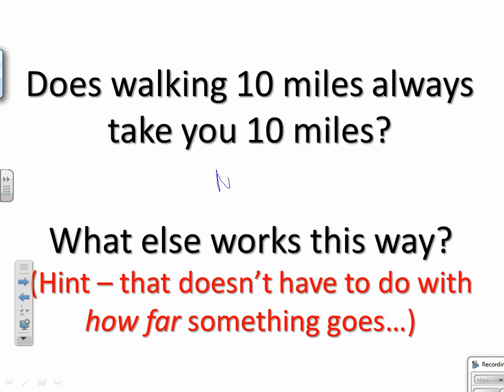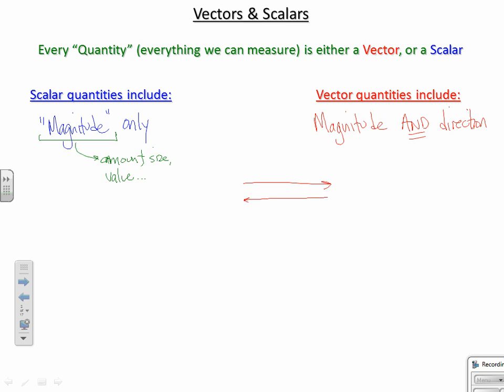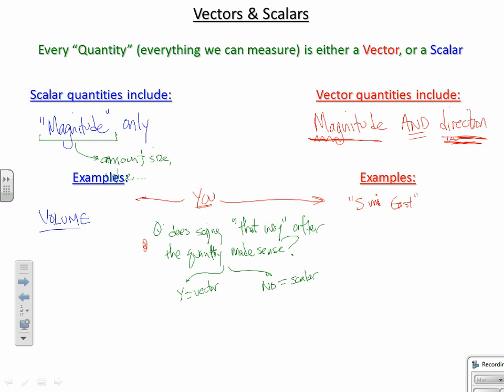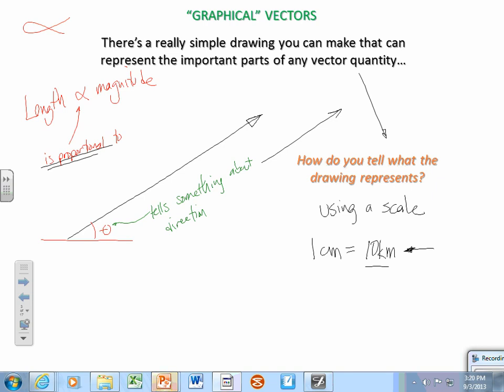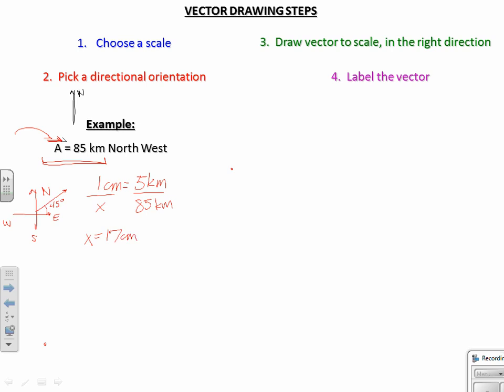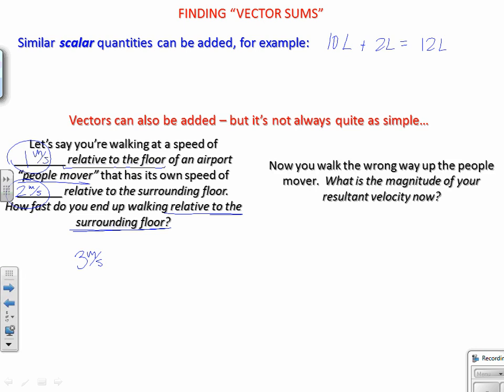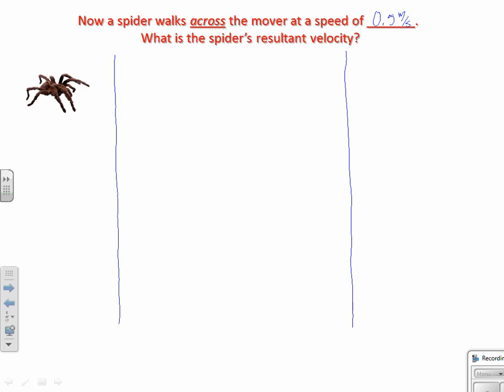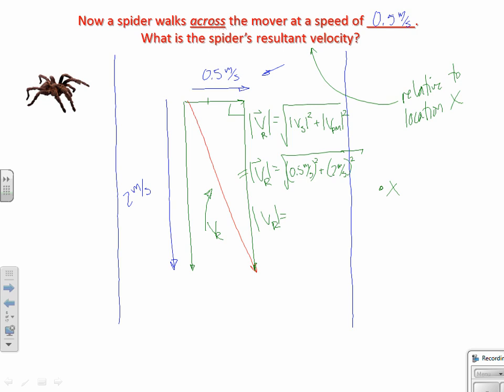Vectors Introduction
Vectors and Scalars, Graphical Vectors, Vector Addition & Resultant Vectors